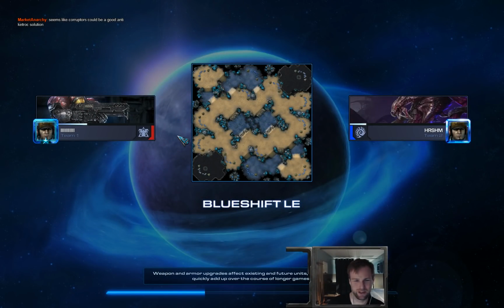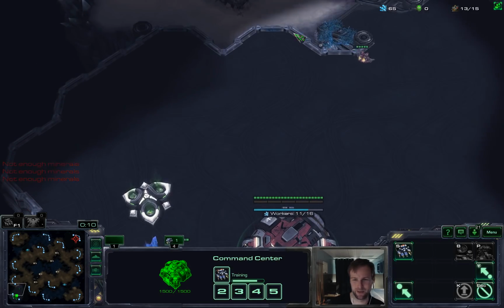Planetaries getting Baneling Bombed - Masters TvZ - Starcraft 2